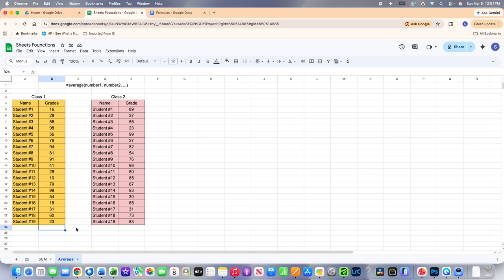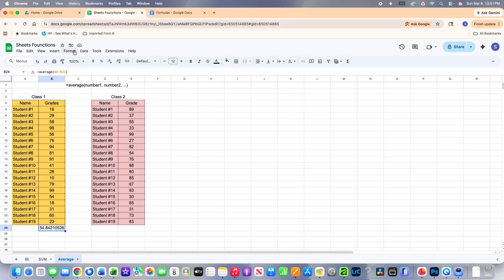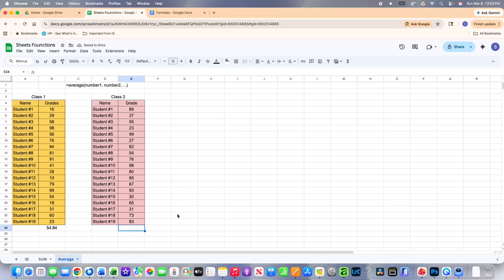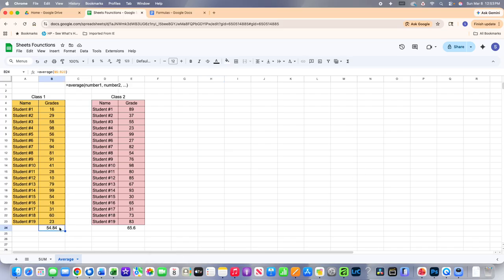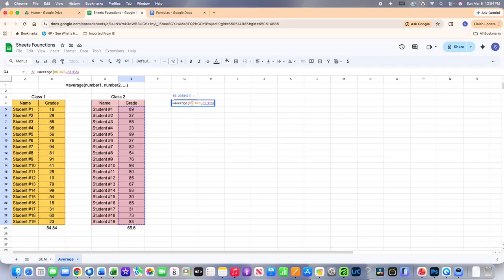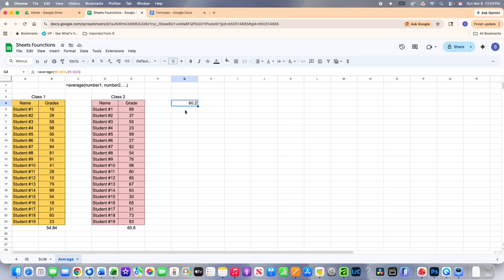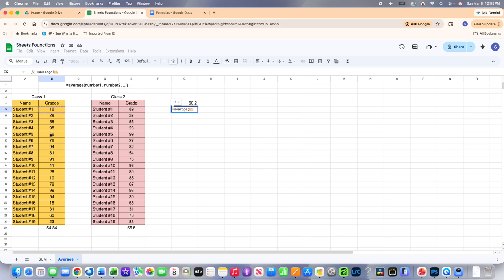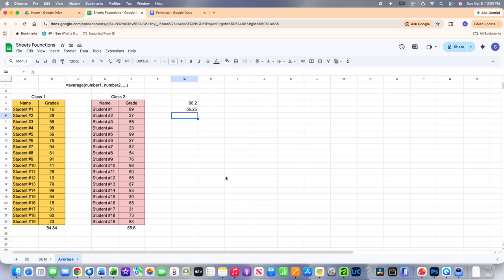Google Sheets AVERAGE Function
This video shows how to use Google Sheets AVERAGE function.